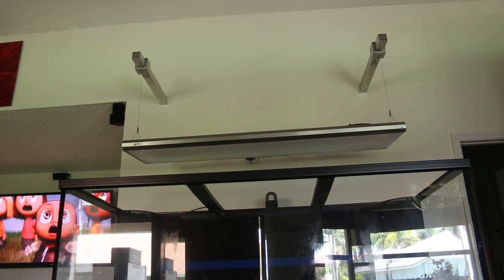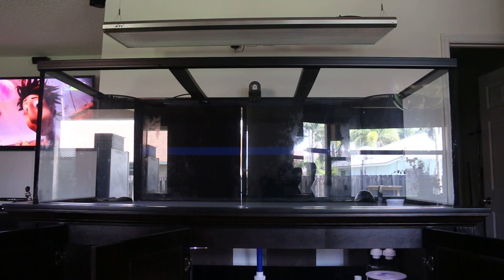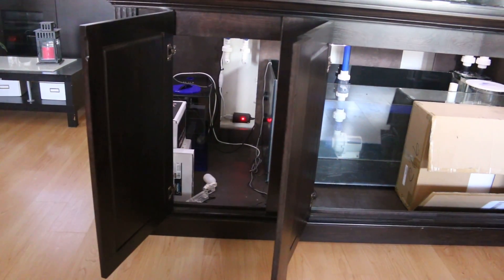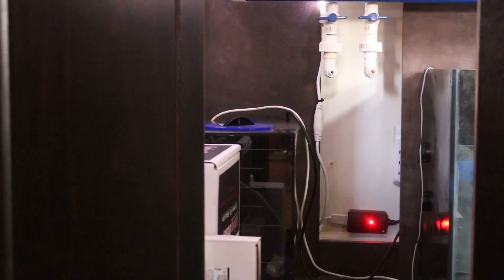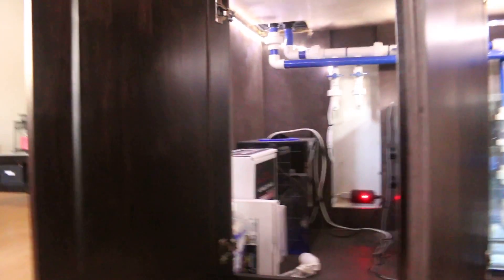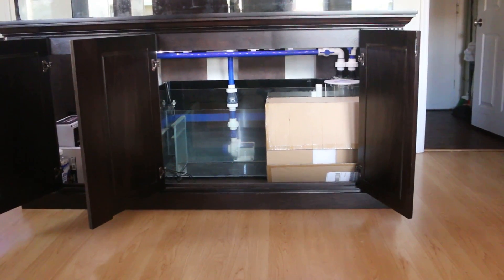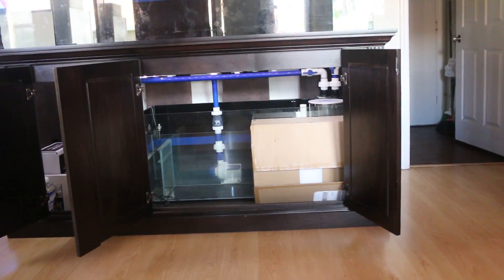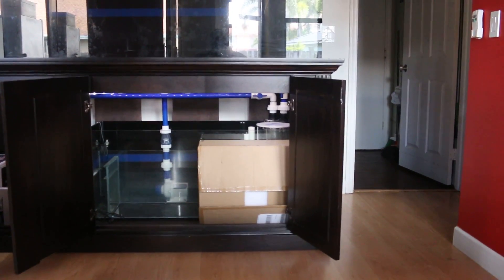"King Leonidas" The Reef Tank I Episode 6 I What Happened?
What happened to the 300g DD? Did you set it up yet?